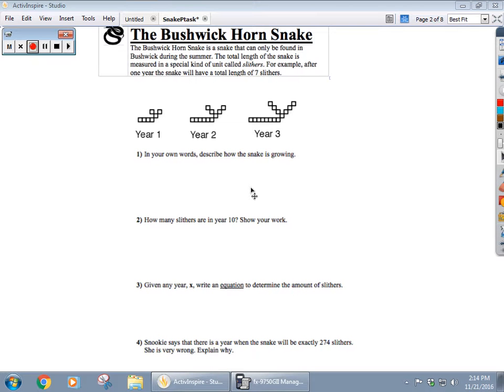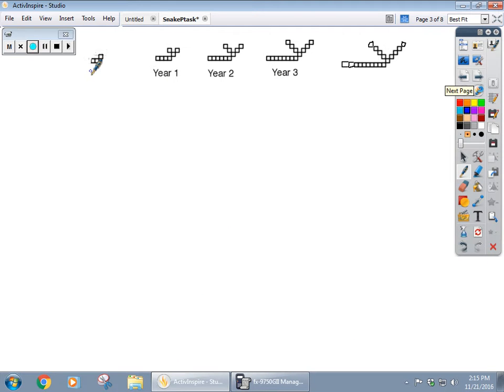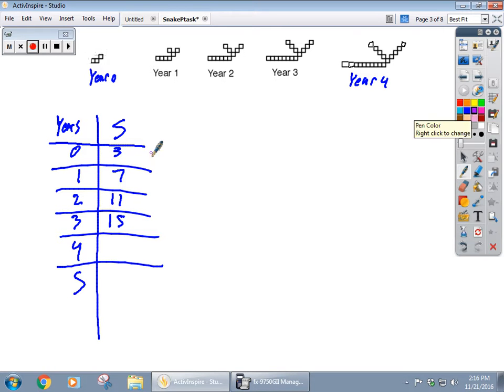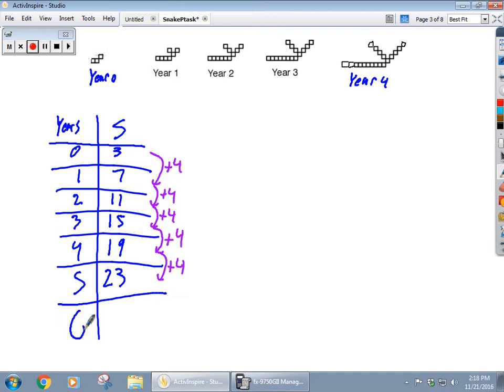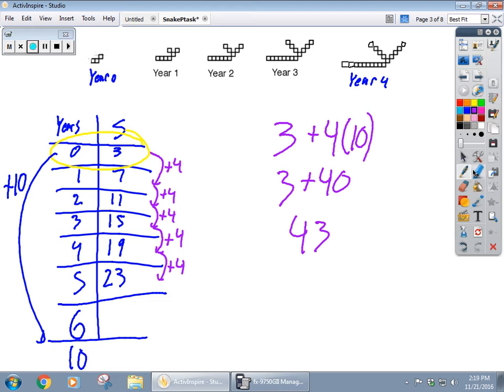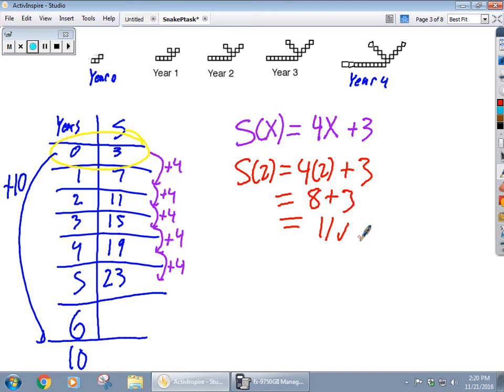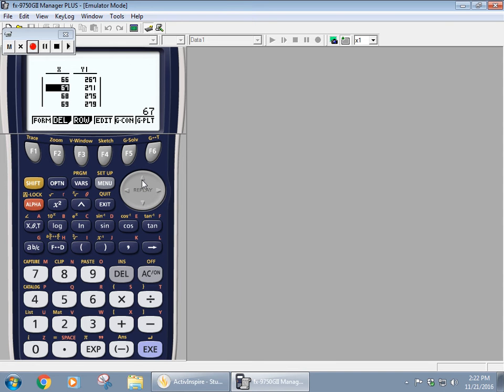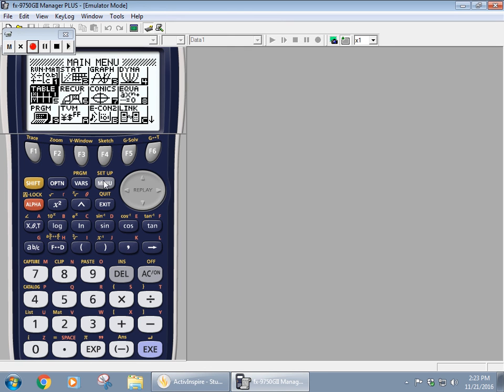Bushwick Horn Snake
Problem 1 on Ptask